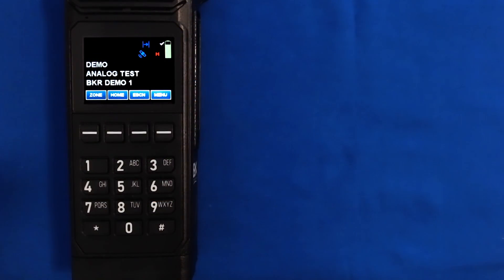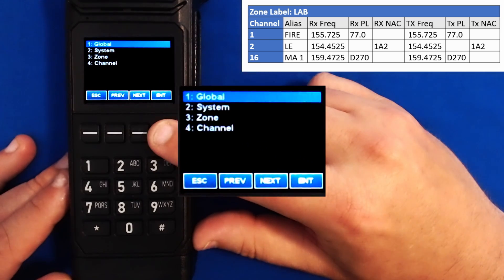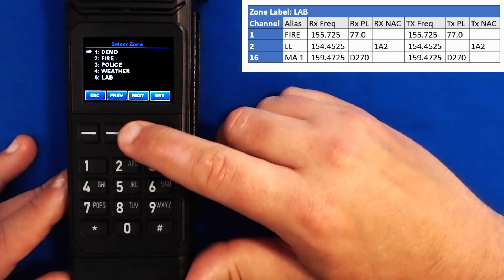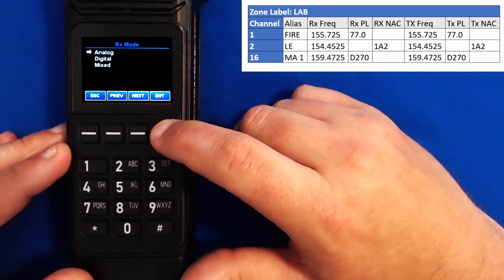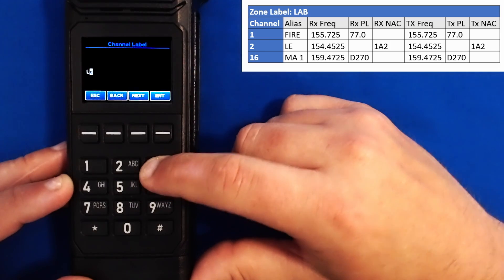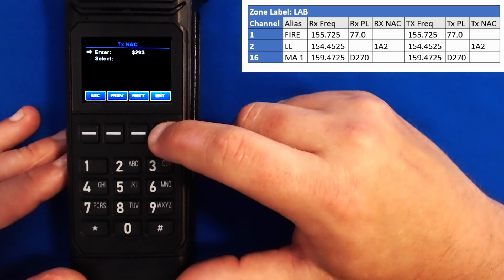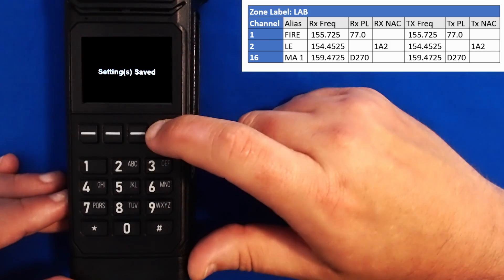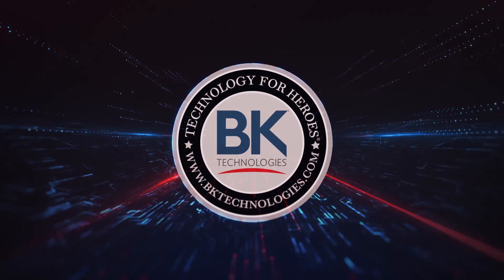Keypad Programming the BKR 5000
How to program conventional channels via the keypad on the BKR5000. Also applies to the KNG series radios.